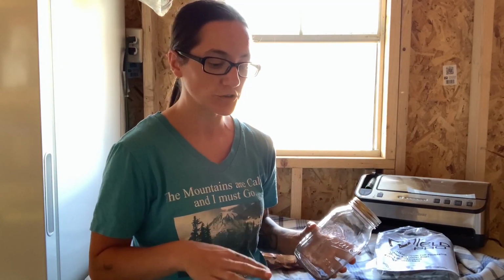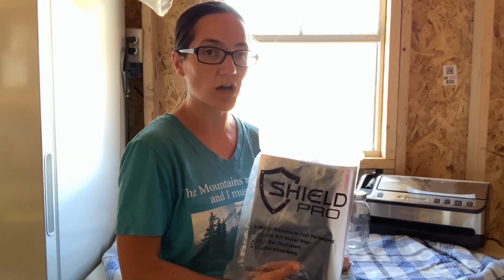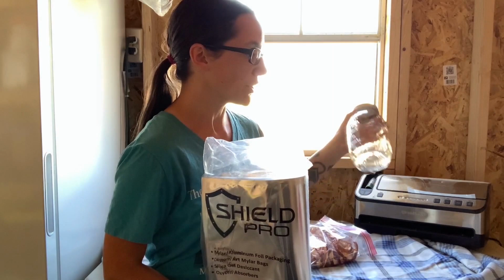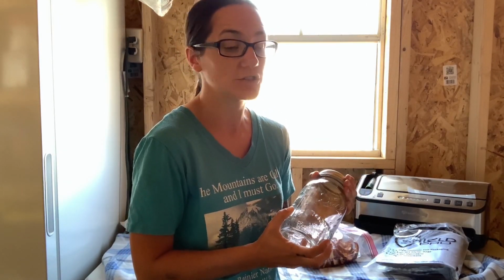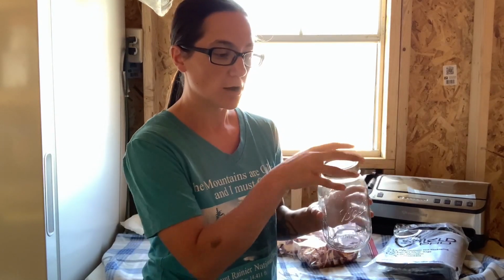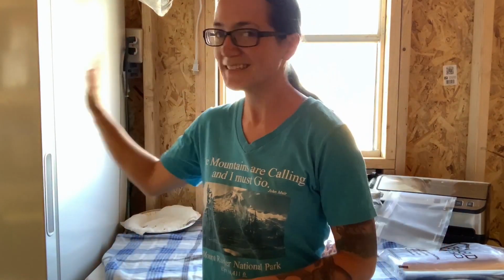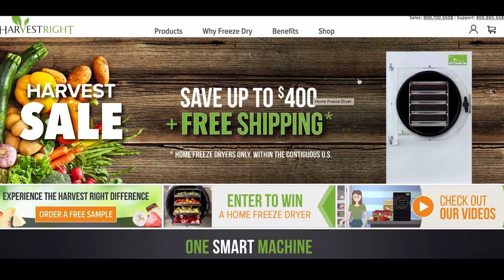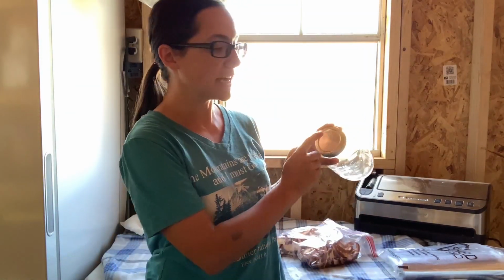Long Term Food Storage & Preservation Options [Prep 365: EP208]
Today's video goes over a few ways to store and preserve things for the longest time possible.

Mail:
Morgan Rogue